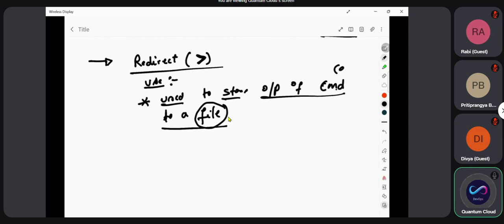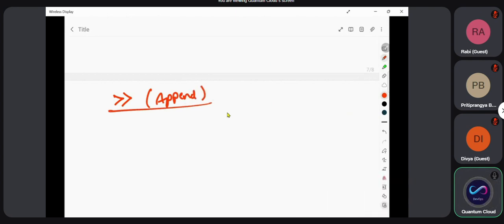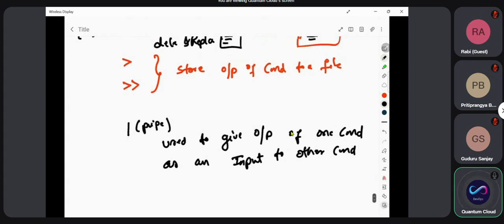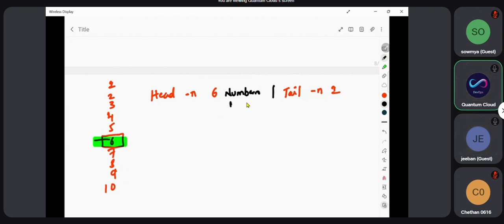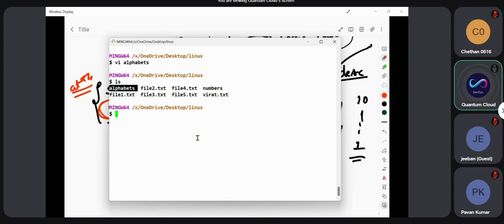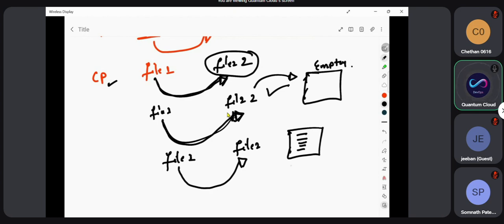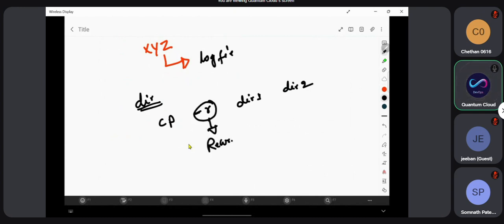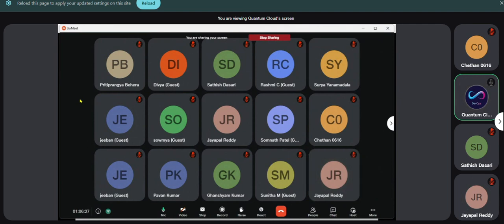Linux Command Line Tutorial For Beginners : Copy, Move, Append, Redirect, Sort & Uniq | Session - 4